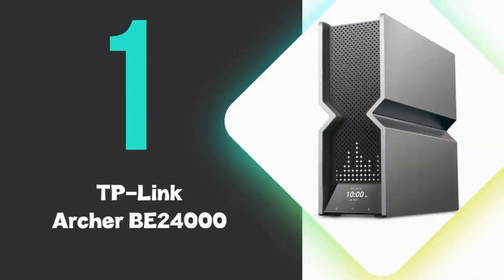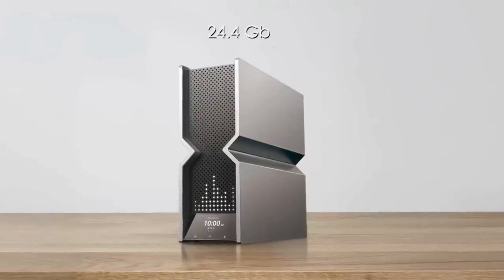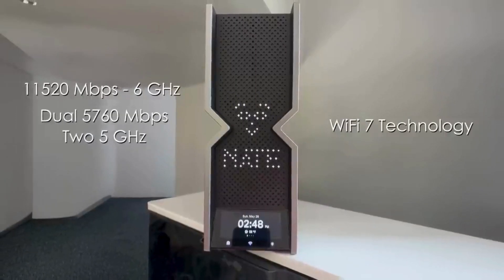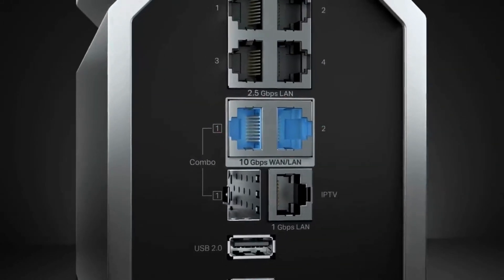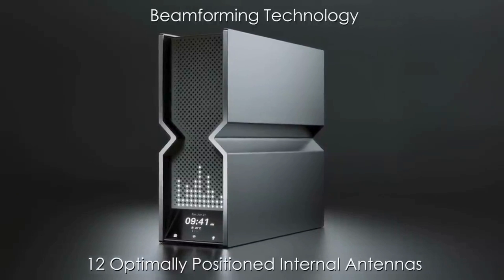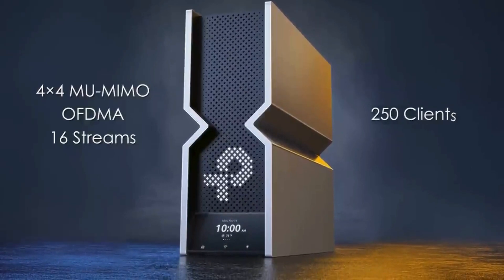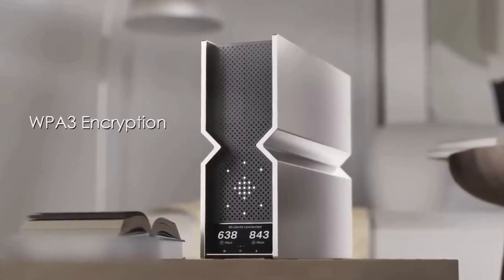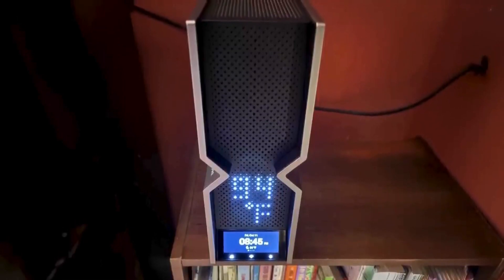TP-Link Archer BE24000 – The World’s Fastest Wi-Fi 7 Router! Insane Speed & Premium Features 🚀📶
🏅 Highly rated! Link in comments! ⭐

Meet the TP-Link Archer BE24000, also known as the BE900 — a next-gen Wi-Fi 7 quad-band router offering blazing-fast speeds up to 24.4 Gbps! With a futuristic design, built-in touchscreen, 10G ports, and 12 internal antennas for maximum coverage, this router is built for speed, performance, and premium home setups. Is it the best router of 2024? Watch the full review to find out!